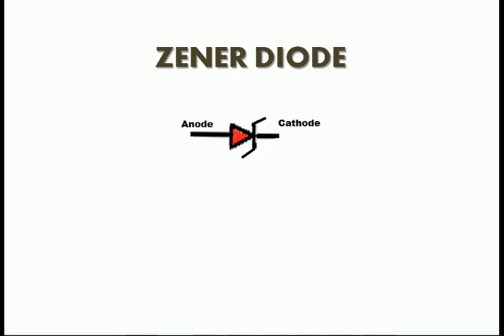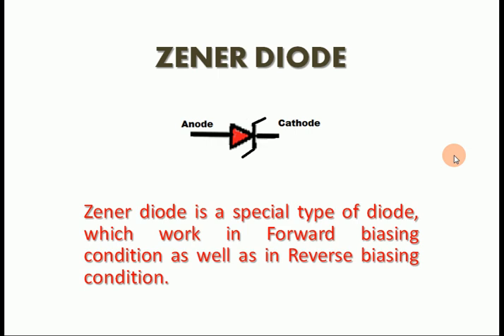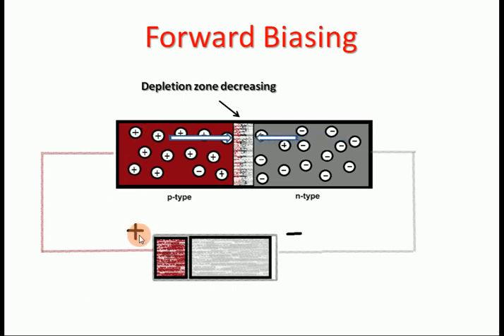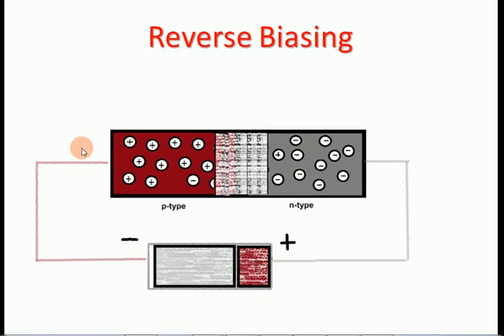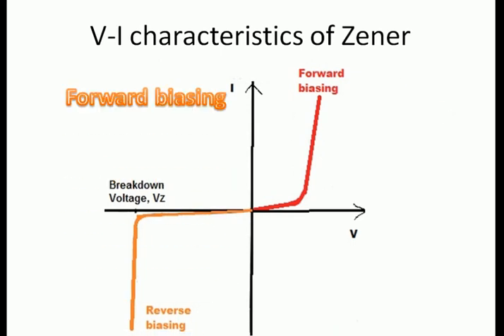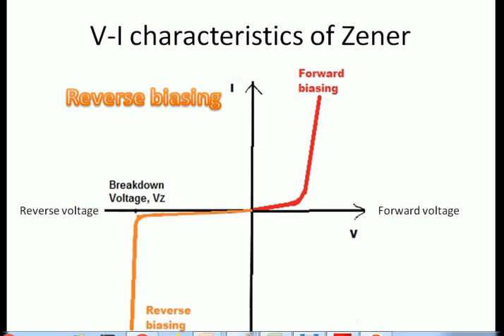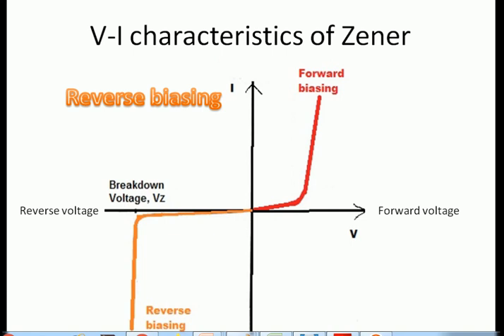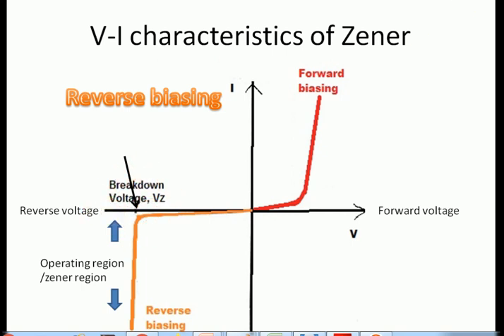Zener diode by Jagdeep Sir ( In English ) V I Characteristics of Zener diode. Avalanche breakdown.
Hello guys,
This video is in English will let you know about Zener diode its V I Characteristics of Zener diode. Avalanche breakdown. Zener breakdown Vz.